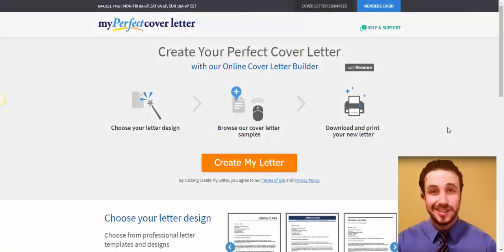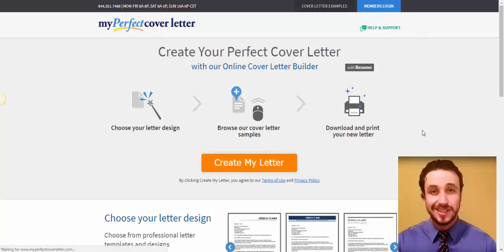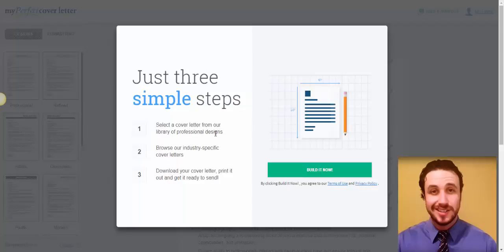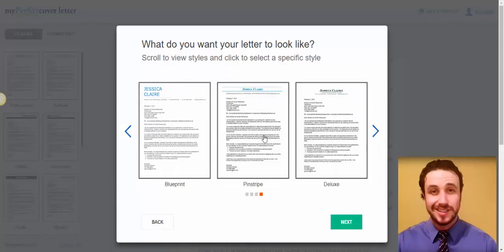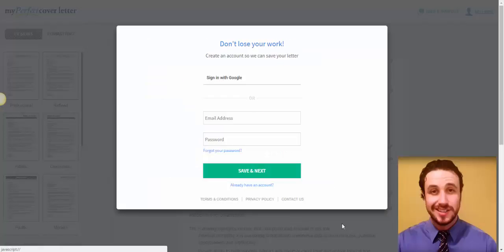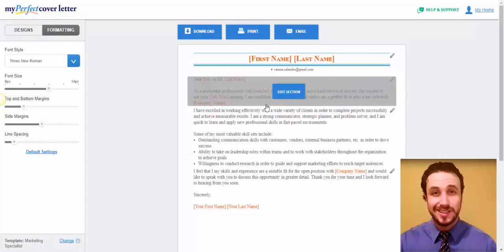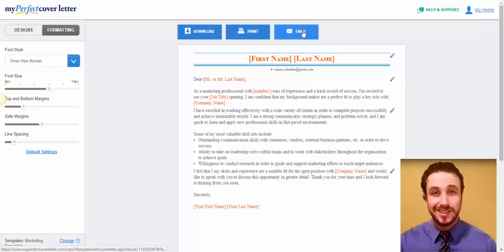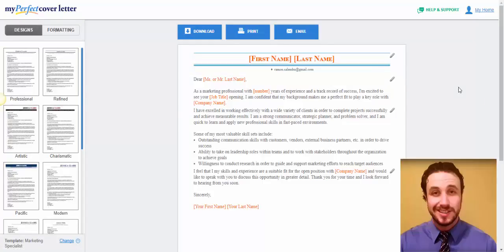Free Cover Letter Examples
If you're looking for free cover letter examples, I got you covered.

The service I talk about in this video is a great way to get some free cover letter examples.

You just follow 3 easy steps, and you're ready to use this beautiful cover letter so you can get a job right away by creating a great impression.